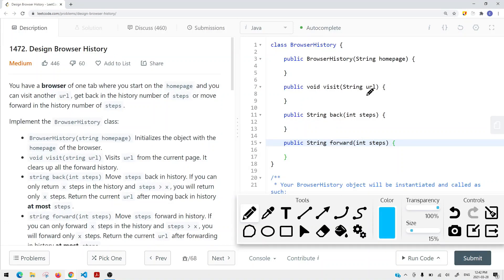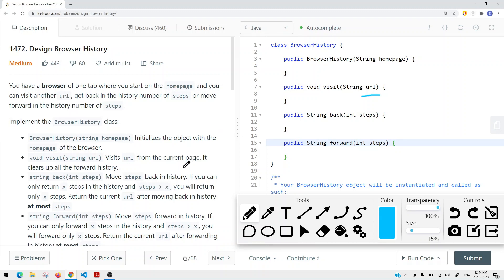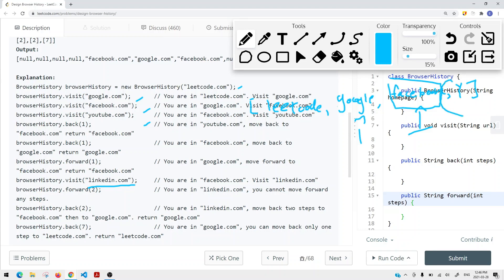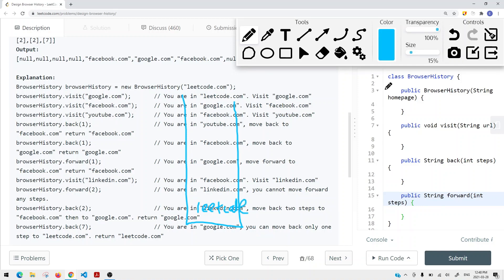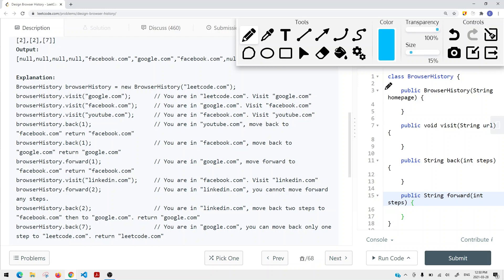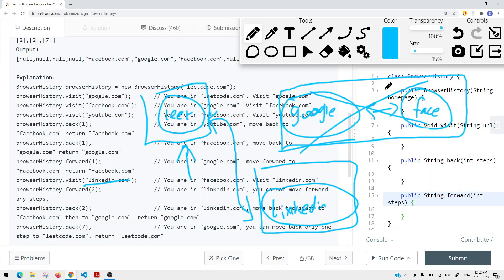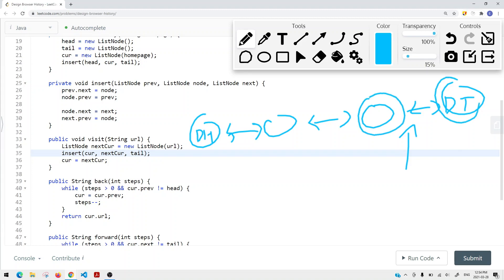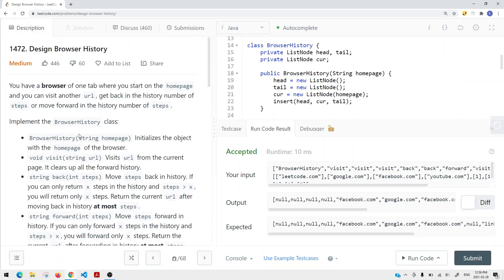[Java] Leetcode 1472. Design Browser History [Design #3]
In this video, I'm going to show you how to solve Leetcode 1472. Design Browser History which is related to Design.

In the end, you’ll have a really good understanding on how to solve Leetcode 1472. Design Browser History and questions that are similar to this Design.

Now, if you want to get good at Design, please checkout my Design playlist.
🔗 RESOURCES & LINKS